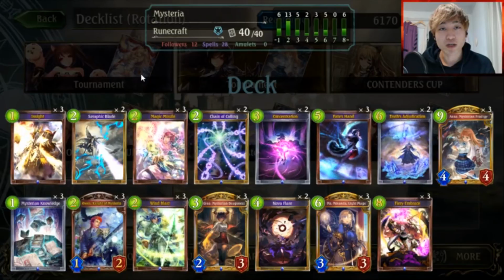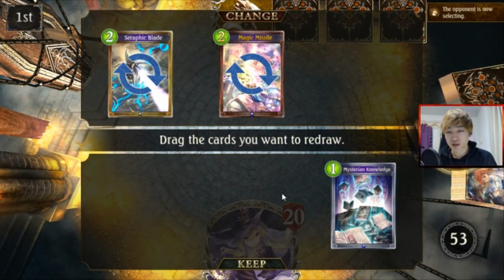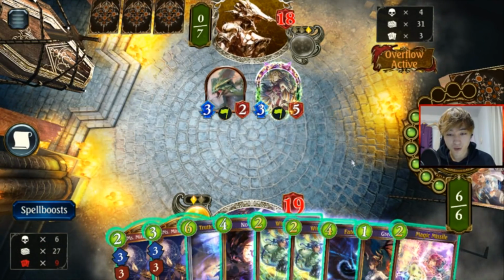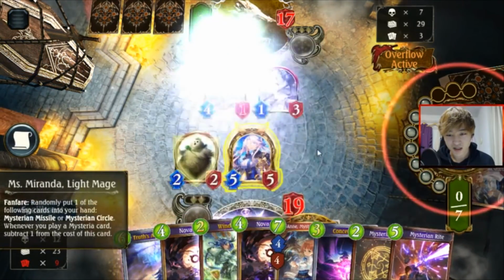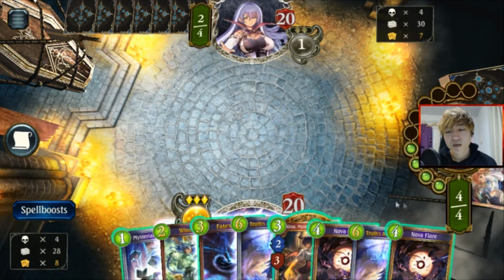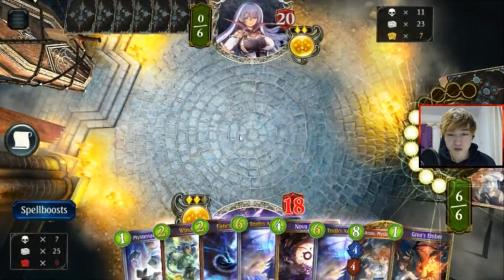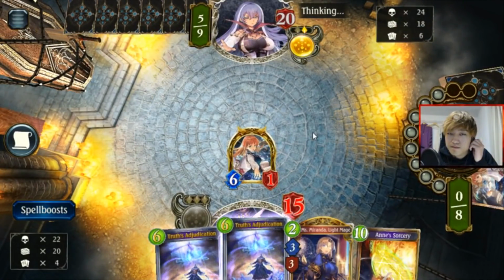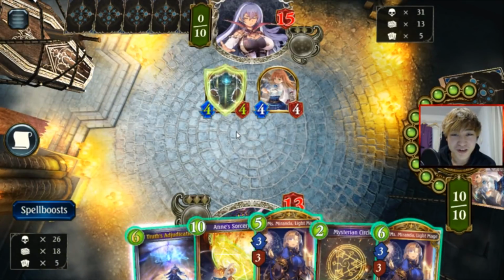EXPLO-OSION (Feg's WGP Mysteria Rune) | Rotation | Deck + Gameplay【Shadowverse】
Deck and gameplay of Feg's WGP Mysteria Rune deck!